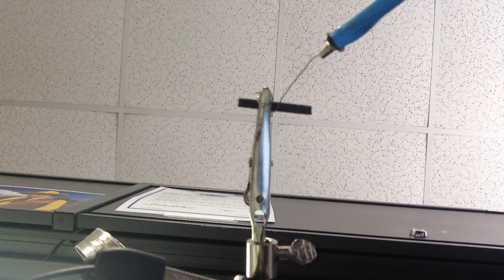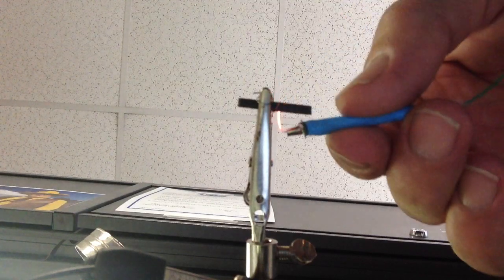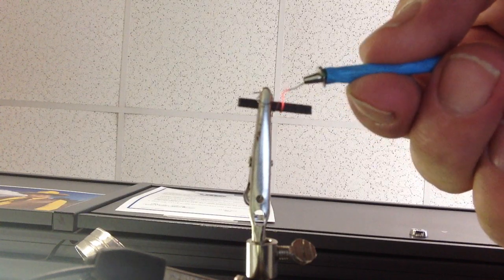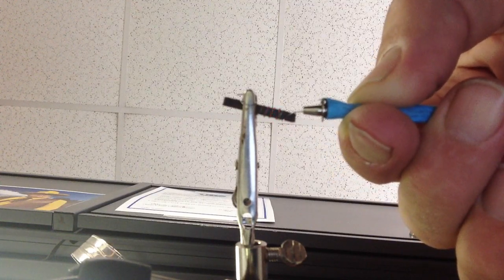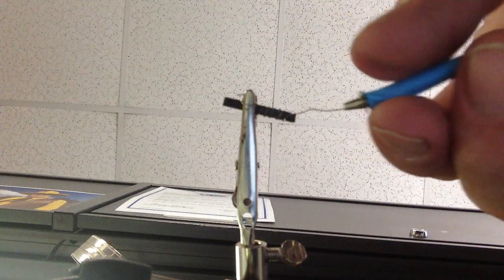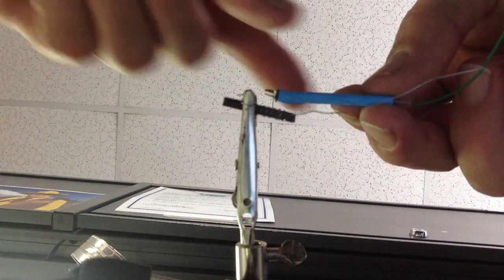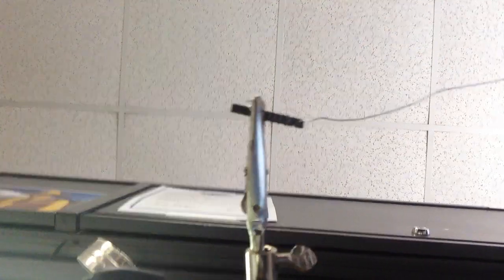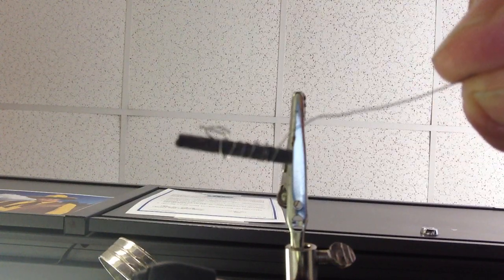Electrical Hot Coil Wrap Method #1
Ok this is an example of how to do an electrical hot coil wrap. This will aid in making a tempered coil that is ready for use on a ceramic wick. All props to Elias for coming up with the idea to torch the wire when you wrap it. I think this is easier for the less than dexterous people out there. Fire HOT!!

Now I did this quickly to show the how to, I did not keep proper tension on the coil as I wound so it is not perfect. This is just a proof of concept.